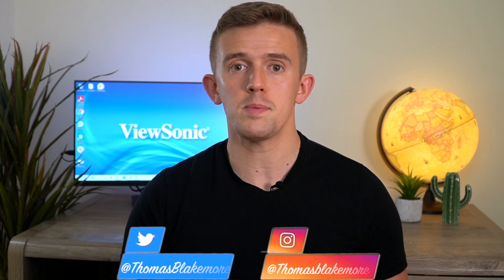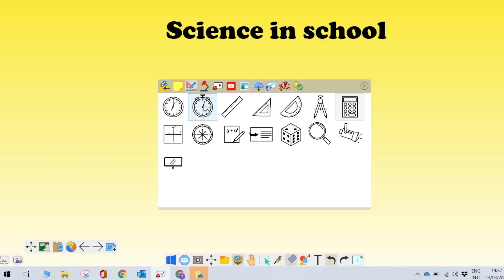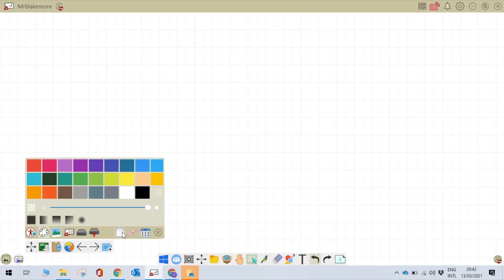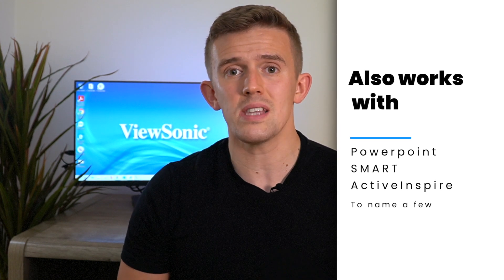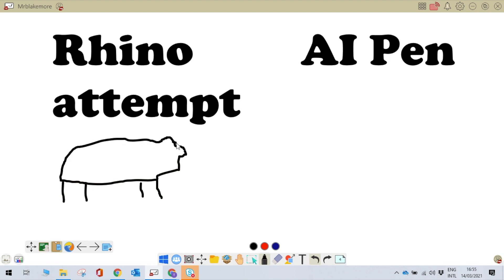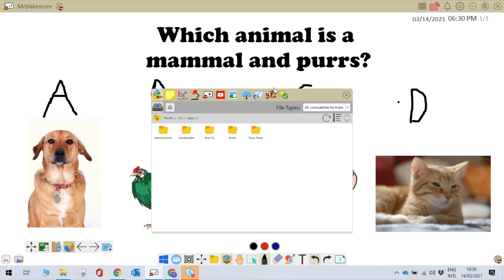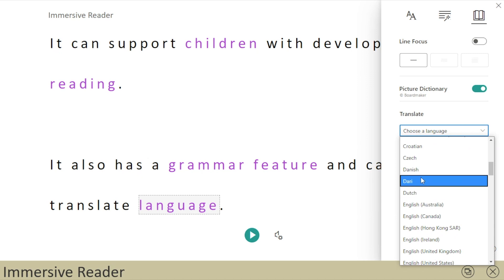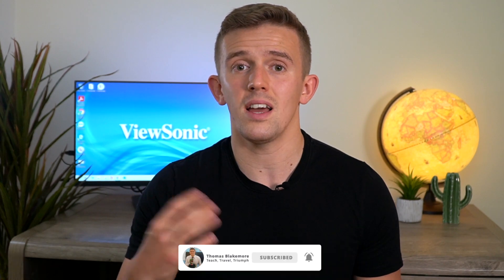Top Teacher Tips For Using MyViewboard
In this video, I share my top ten tips for using Myviewboard with your class in school.
0:00- Introduction
0:26- Video breakdown
0:52- The Magic Box
1:35- Video integration
2:00- Background variety
2:31- Backwards compatibility
3:19- The infinity board
4:00- The AI pen
4:44- Using Clips
5:10- Polls and Quizzes
5:58- Immersive reader
6:45- There's an online system
 7:20- Outro
Link to Myviewboard (Available in Arabic)
While it isn't expected, if you find any resources or materials useful, coffee will go a long way to fuel future content ready for the upcoming term: